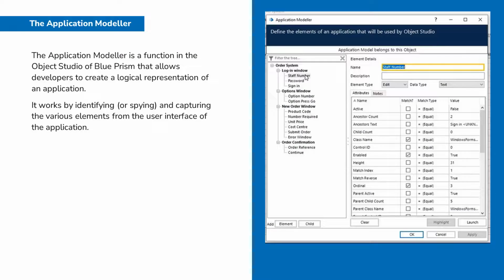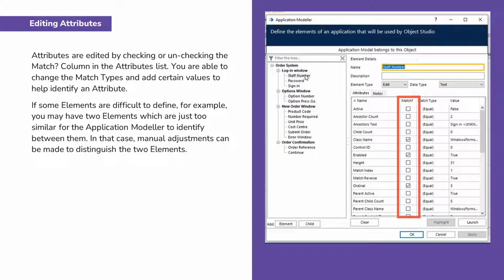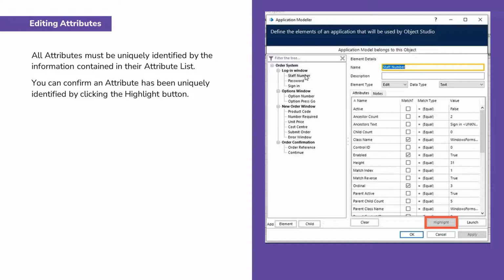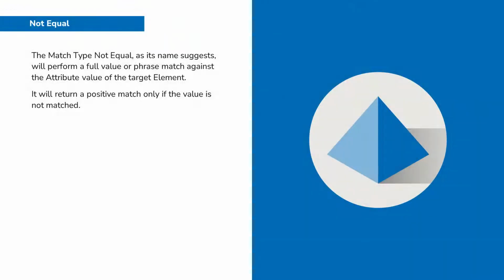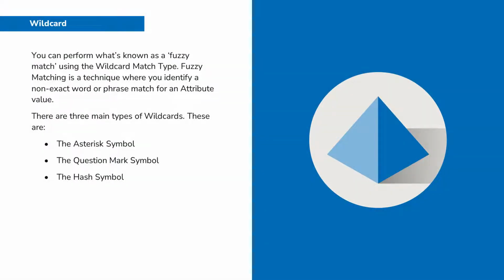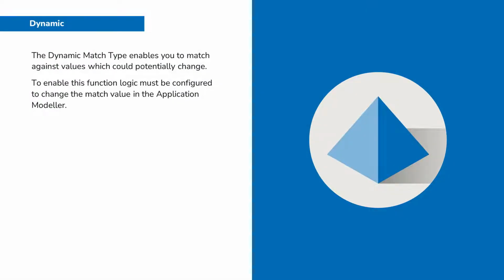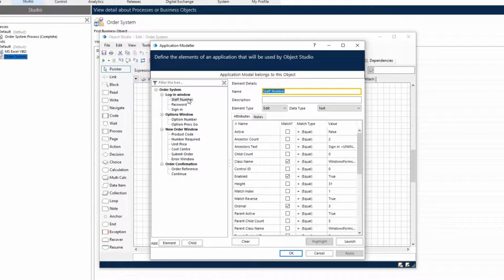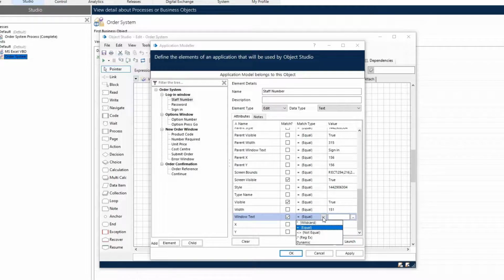How to Use Attribute Match Types in Blue Prism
This video explains the steps required to use Attribute Match Types within a Blue Prism®️ Process.